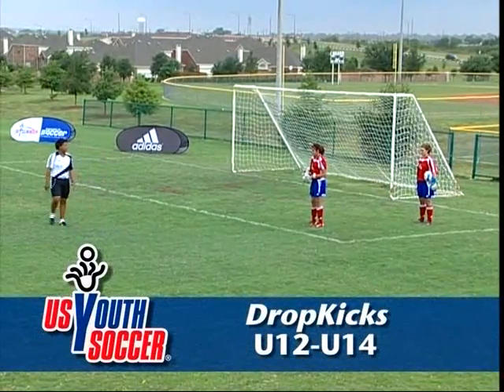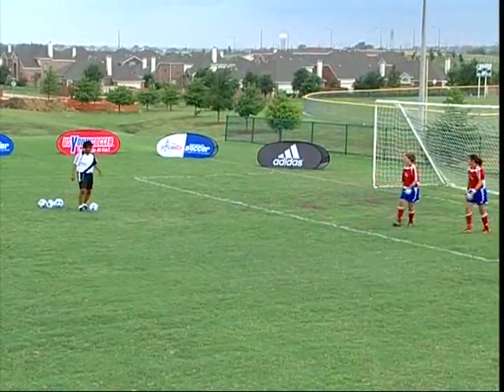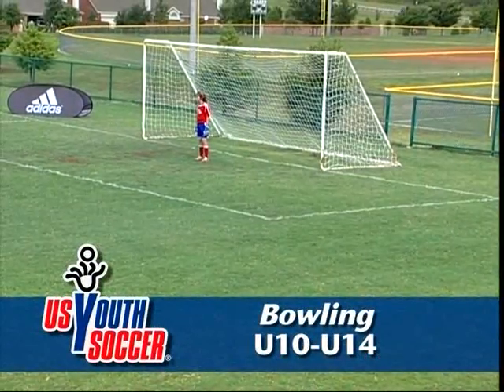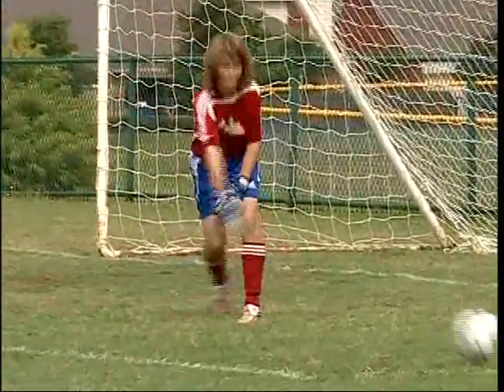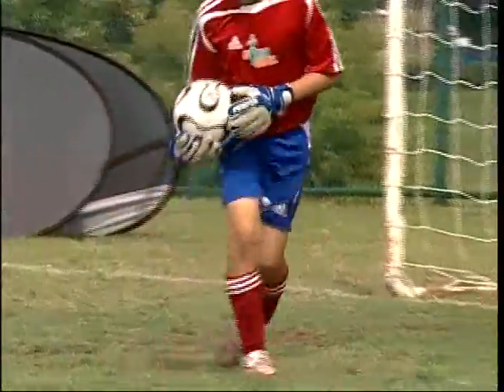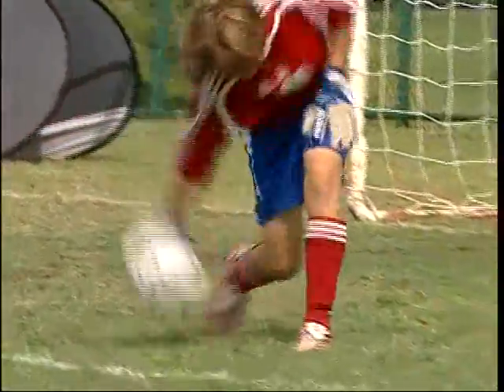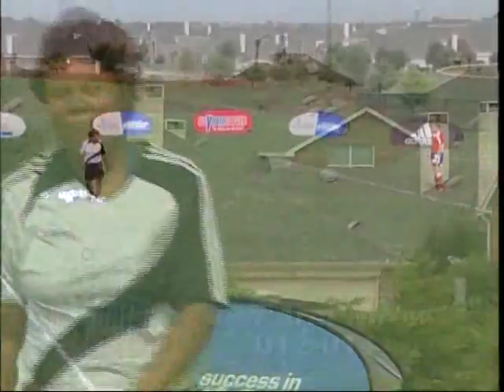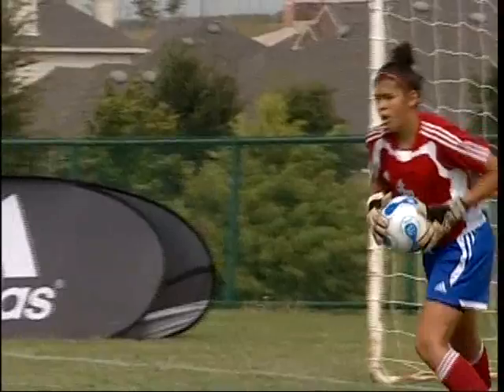Goalkeeping Distrubution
Description